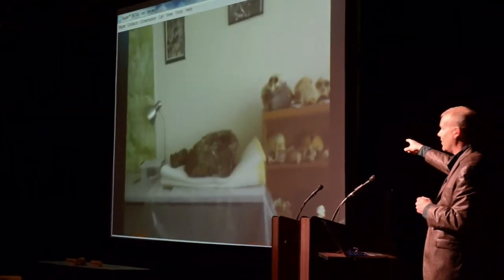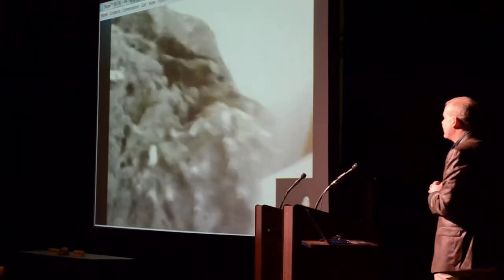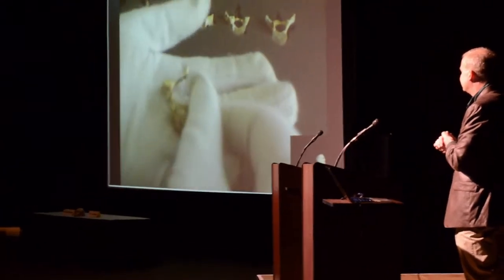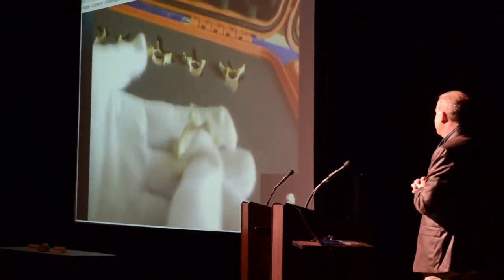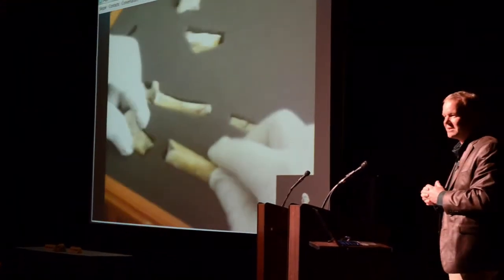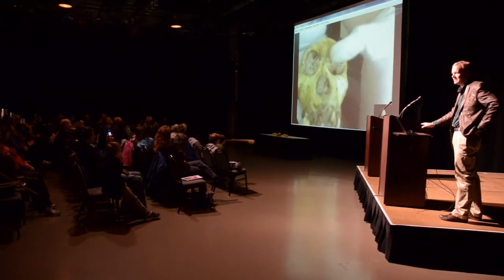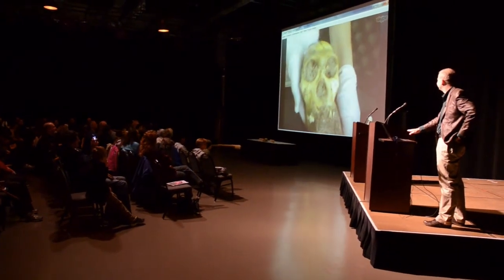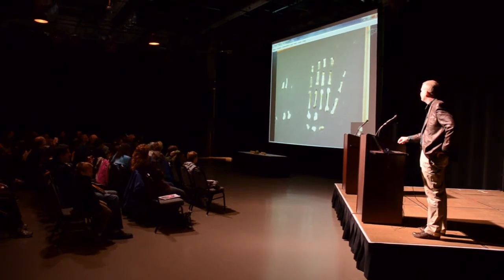Dr Lee Berger Skype from South African Lab 11 3 12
At WNED in Buffalo New York we held a Live Science event where we went live by Skype to South Africa.  With the assistance of Dr. Bonita Birch, Dr. Berger was able to show the original sediba fossils to the audience.  This is
probably the first time that such a demonstration of an original hominin fossil has been done to a public
audience in such a way - go to Scimania.org for more information.